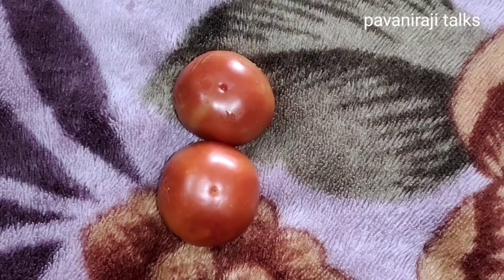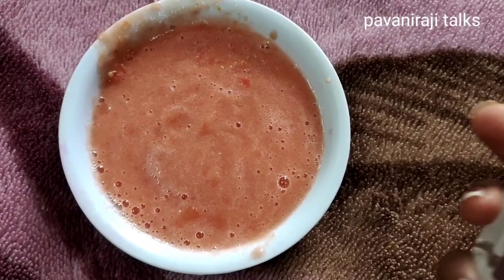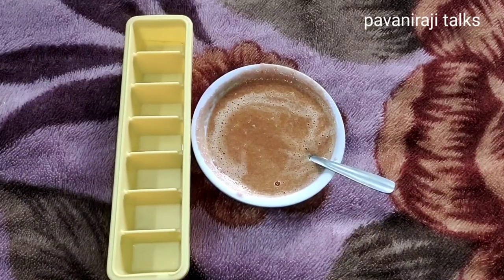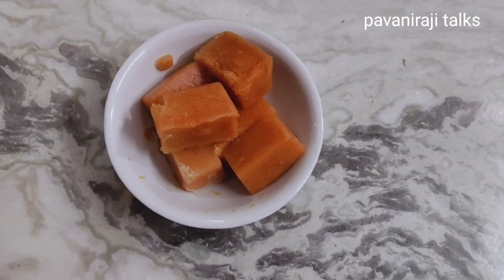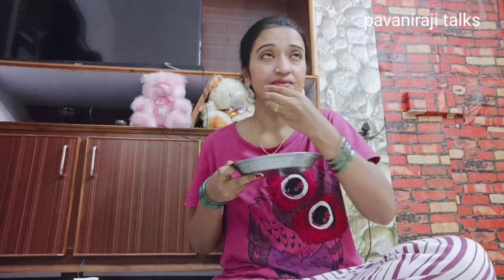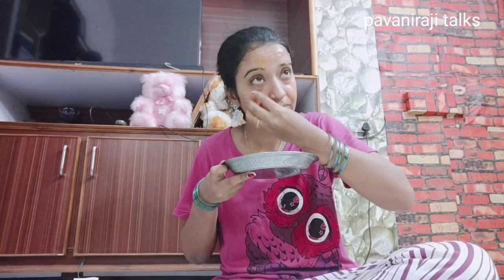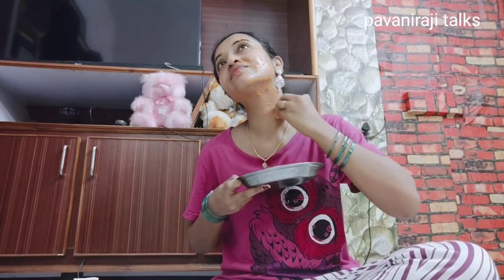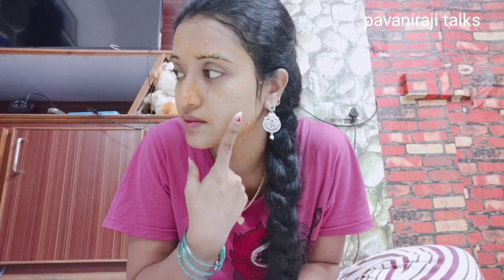remove darkspots in 7days#100%result for men n women